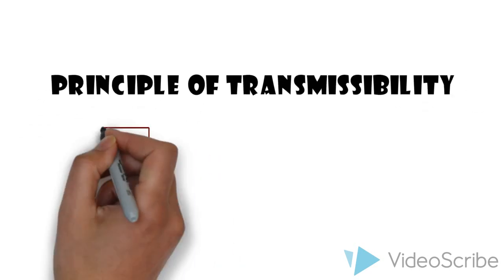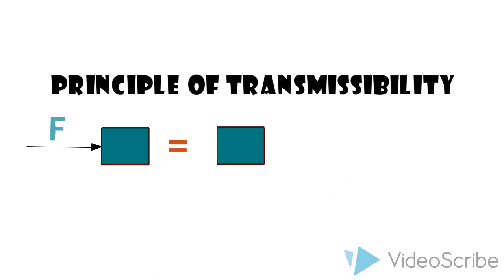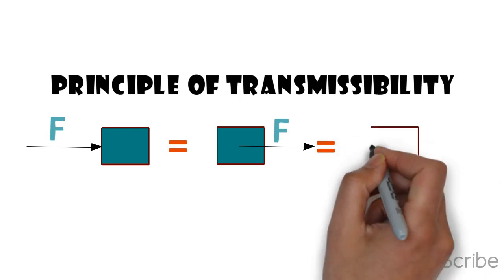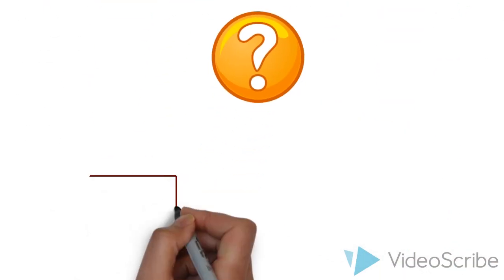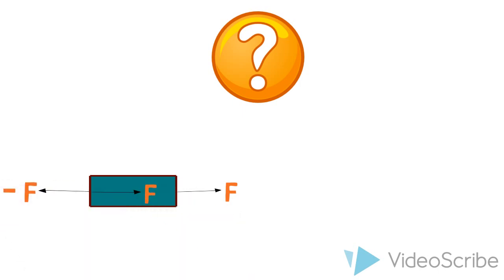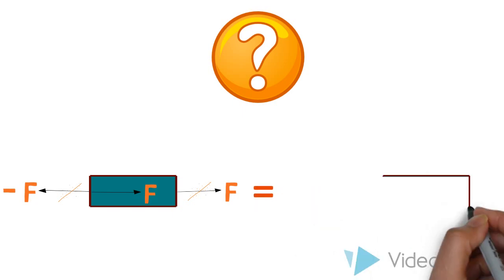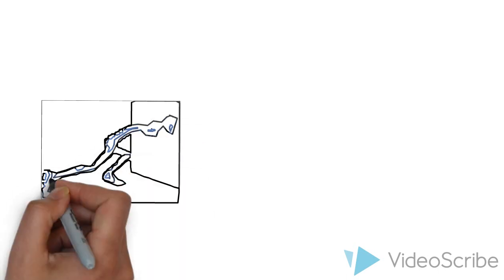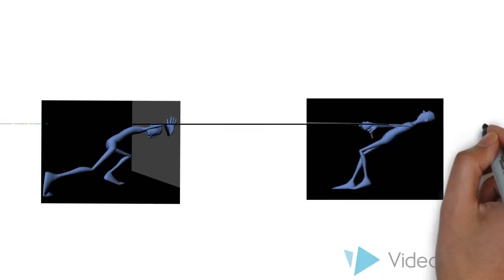principle of transmissibility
moving a force anywhere along its line of action without altering the conditions of equilibrium